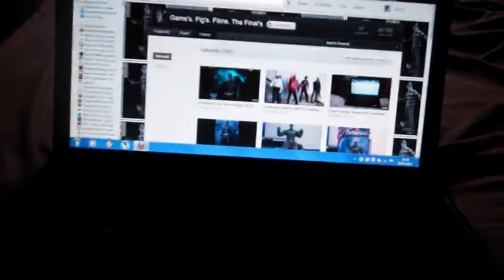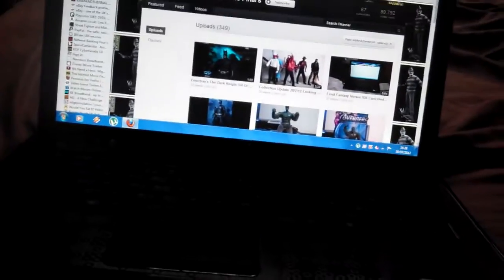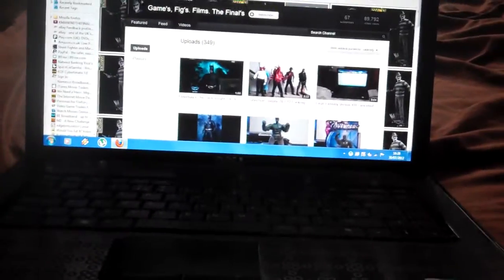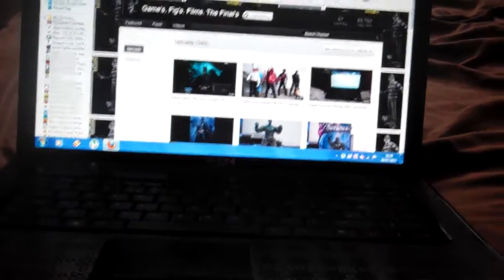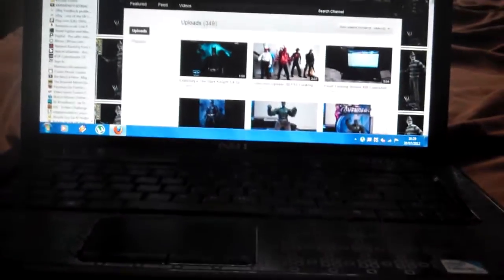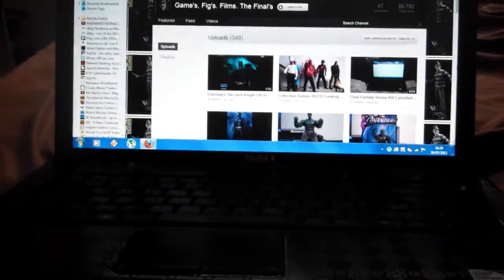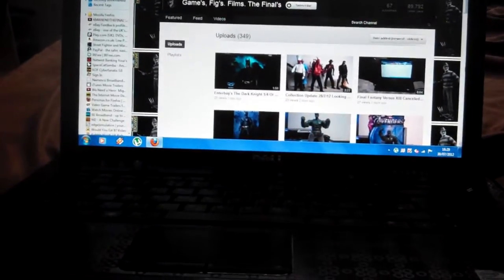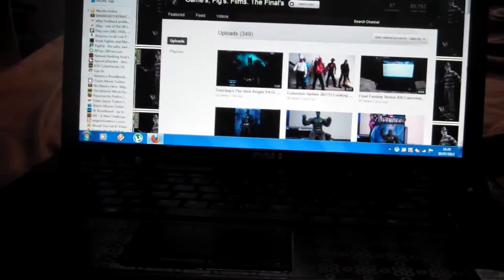Final Fantasy Versus XIII (IS NOT) Cancelled LATE INFO 2012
BUT THEY REBRANDED TO FINAL FANTASY 15 SO I DON'T KNOW WHAT'S GOING ON STILL LOL!